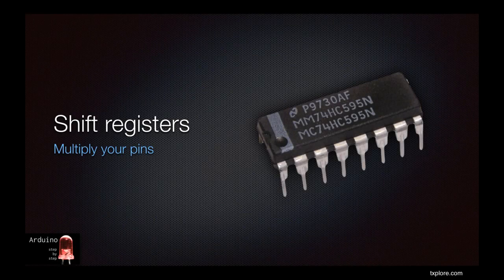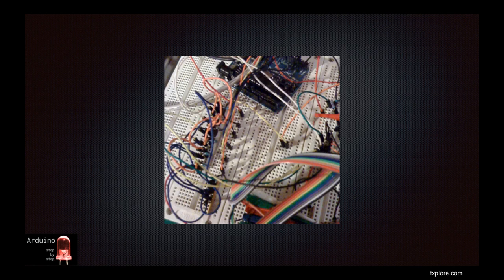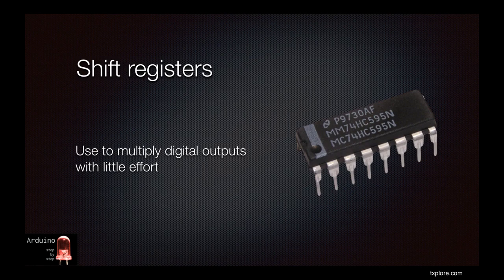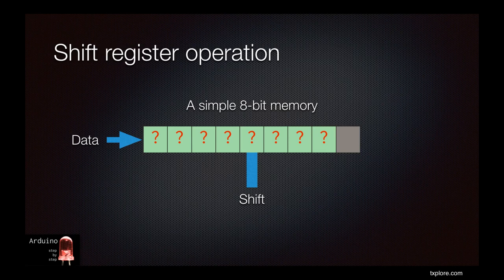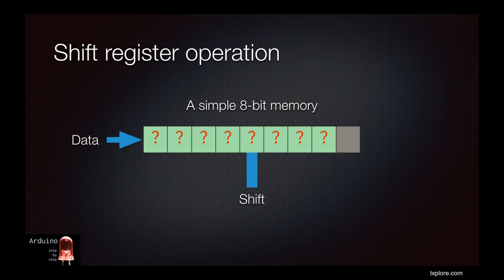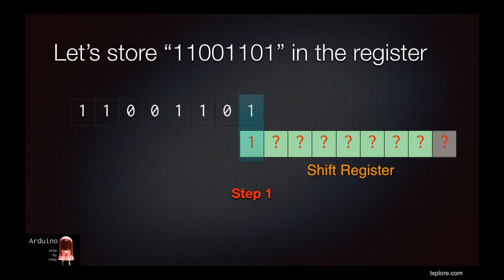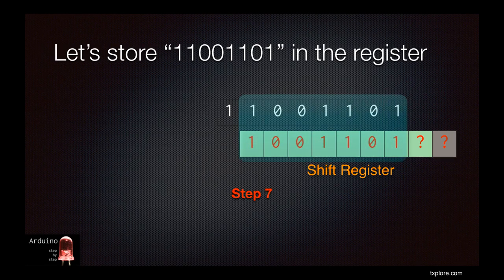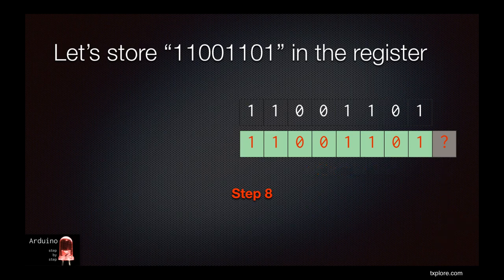097 Shift registers Part 1 What are shift registers